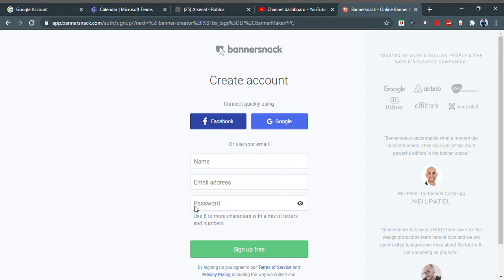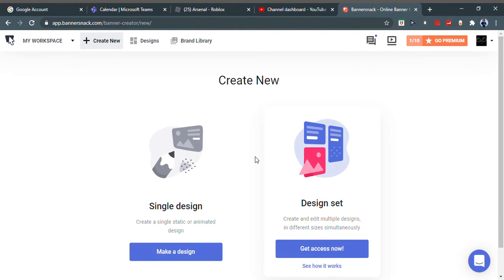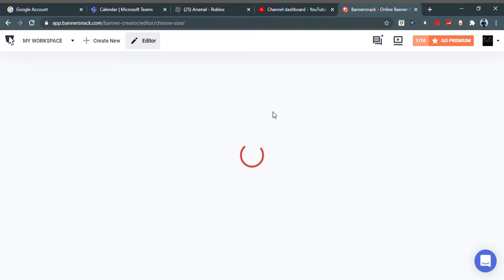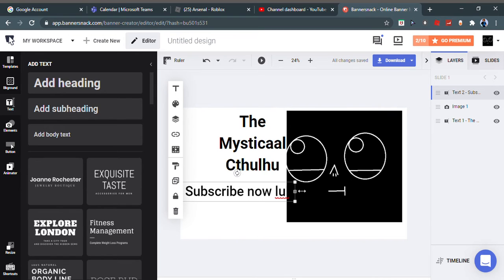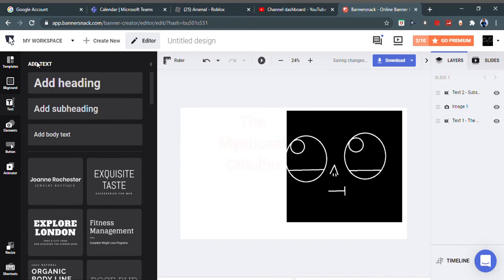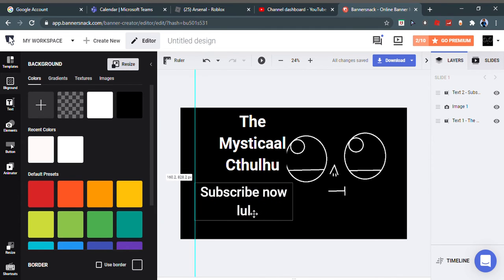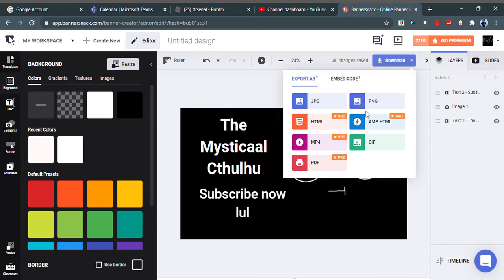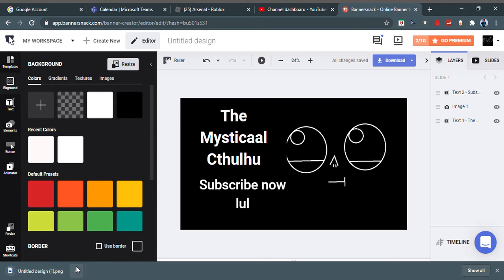How To Get A Channel Banner/Channel Art For Free??!!!